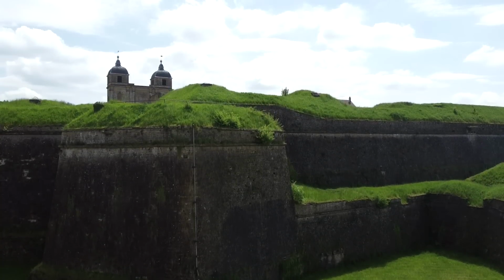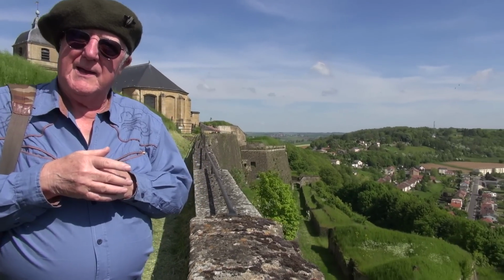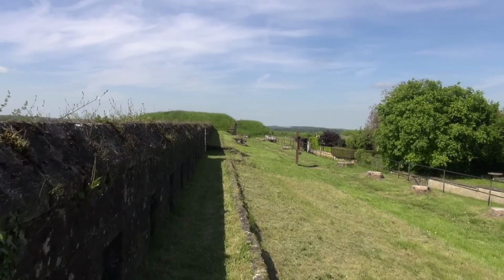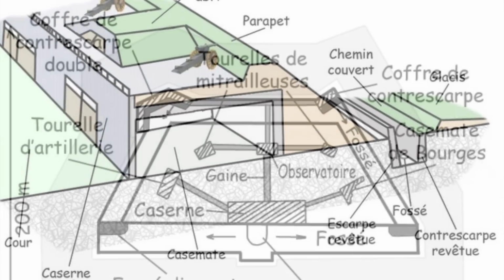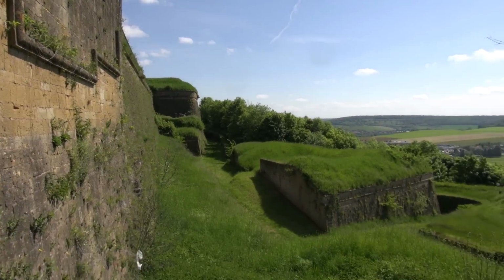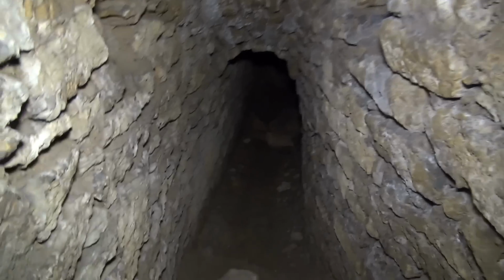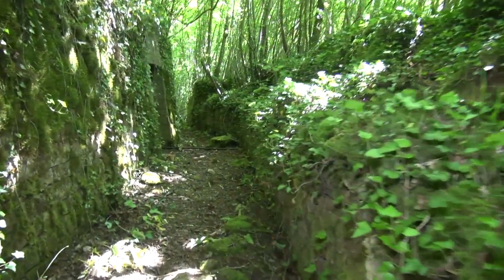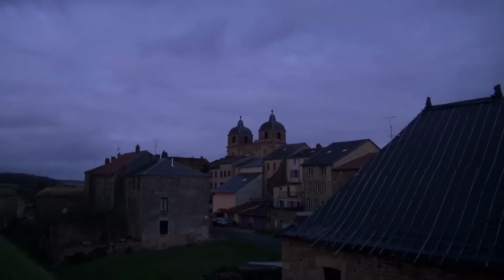THE GREAT FORTRESS OF MONTMEDY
There are few places in history where both of the greatest Fortress builders of history made their marks, Montmedy is one of them.
This is where Marie Antoinette and King Ludwig XVI were headed when they were caught by the French revolutionaries.
It survived numerous sieges and battles and remains as impressive today as when it fought its last war. And within its walls you will find every fort and fortress design conceived by the best in the world.
Roger Cook and I will take the long walk through the Citadel and show you - and you will be impressed.

Please like and follow it really helps me continue bringing these from around the world to you.

And of course the shop in case you need a cheap Lost battlefield Shirt